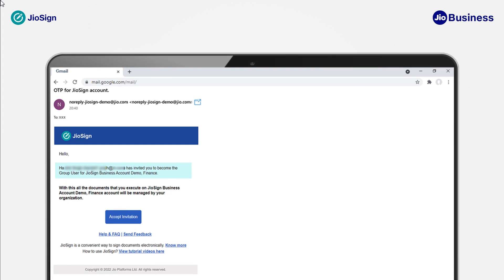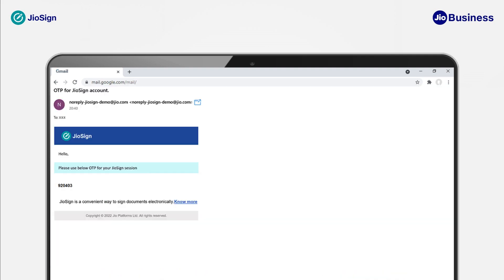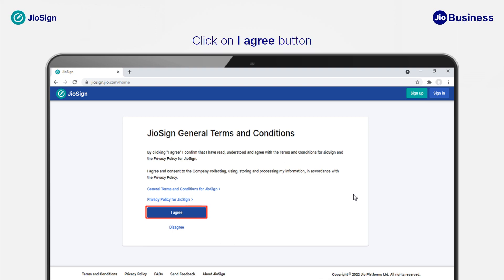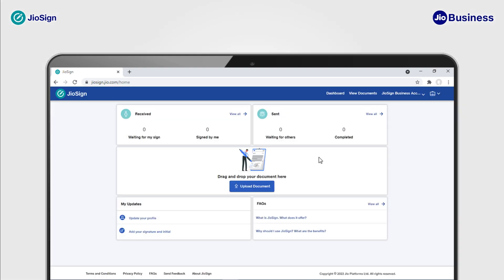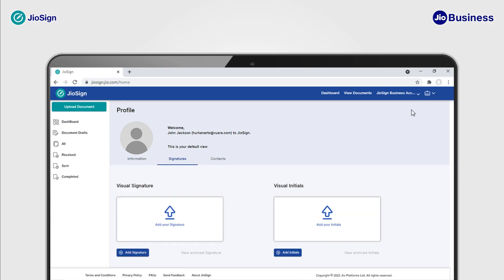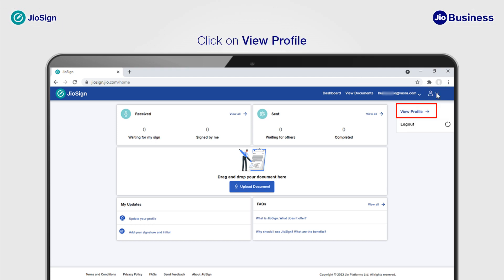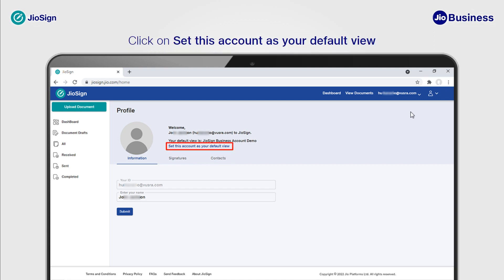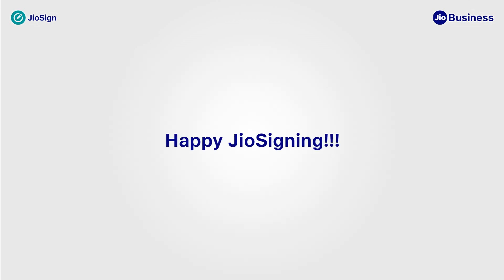JioSign - How a Group User can join JioSign after receiving the email or SMS invite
Watch this video to understand how a group user can join JioSign after receiving the email or SMS invite.

JioSign is a digital signing platform. Now you can digitally sign any kind of document as well as invite multiple people to sign the document digitally. To sign any document just create your account on JioSign, upload your document and add the person(s) who you want to sign the document. Once done then you can sign and send the same automatically to others for signing.

Reliance Jio Infocomm Limited, doing business as Jio, is an LTE mobile network operator in India. Mukesh Ambani, the owner of Reliance Industries Limited (RIL) whose Reliance Jio is the telecom subsidiary, had unveiled details of Jio's fourth-generation (4G) services on 12 June 2015 at RIL's 41st annual general meeting. Jio is the largest 4G network in India offering High-Speed Internet & Unlimited Free Voice Calls.